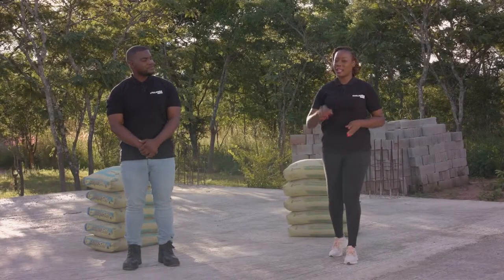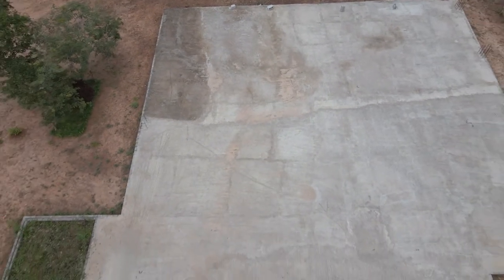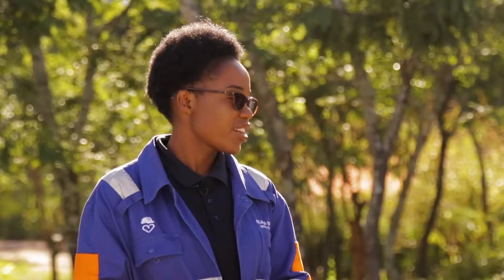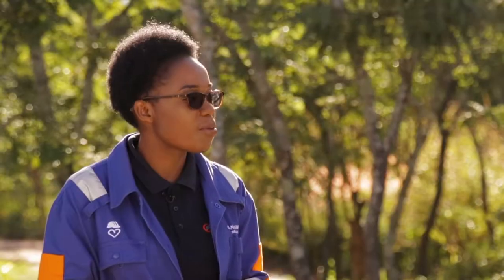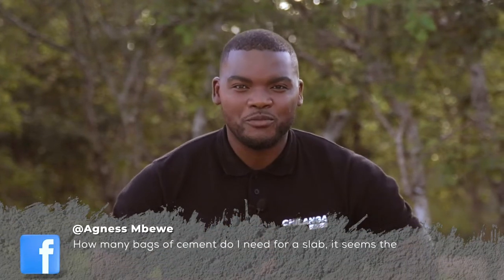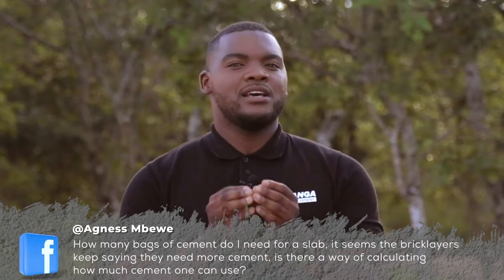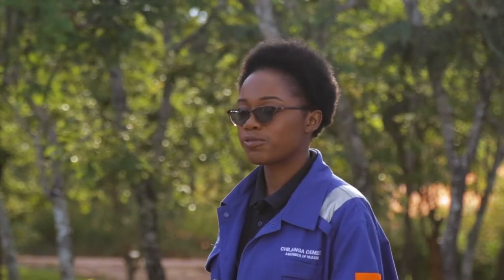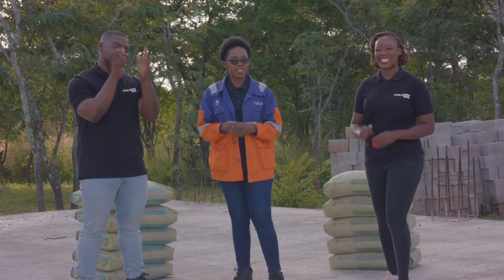The Mphamvu Show: Episode 1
It's finally here! 🎉💪🏾😃 we are excited to share with you our first episode of the TheMphamvuShow. Join Aston Mambwe and Precious Gozwa as they share step-by-step building tips, cement hacks, and much more.